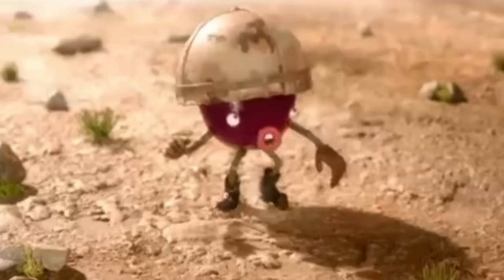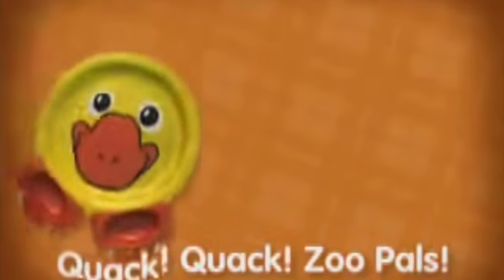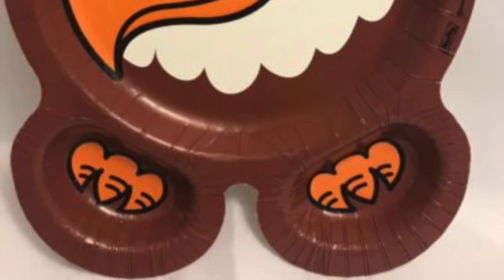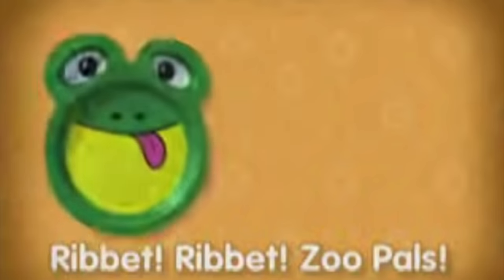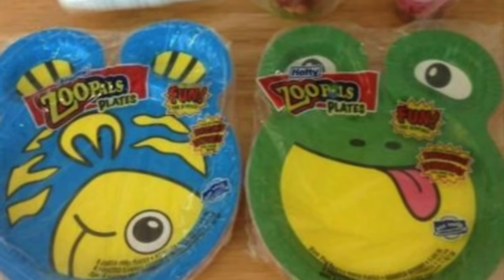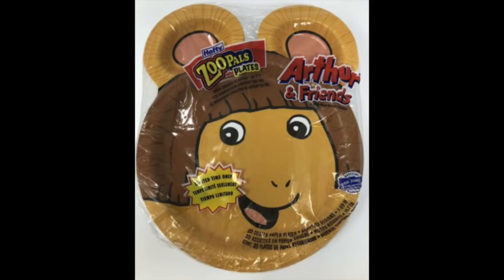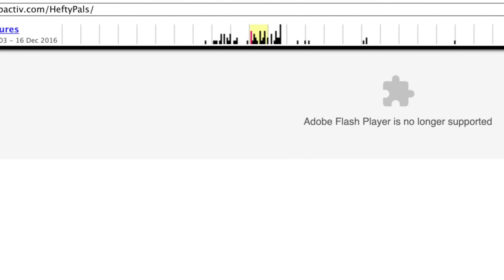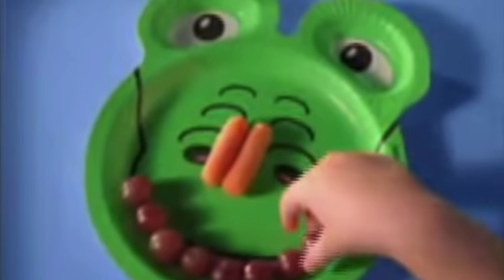Zoo Pals Paper Plates - From Fad to Forgotten (2003 - 2007)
The most iconic dinnerware ever produced have fallen through the cracks and become an artifact of mid 2000s childhood.